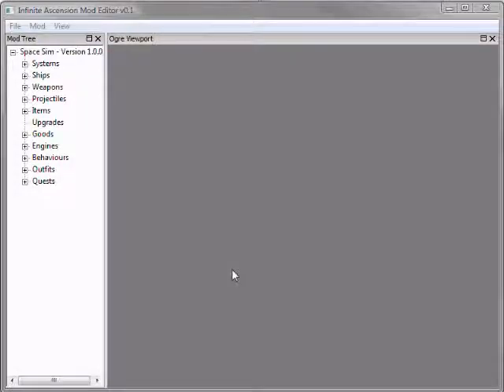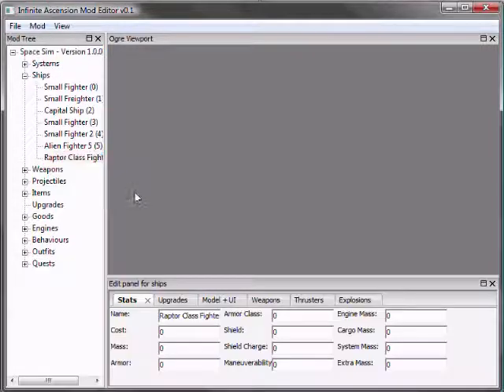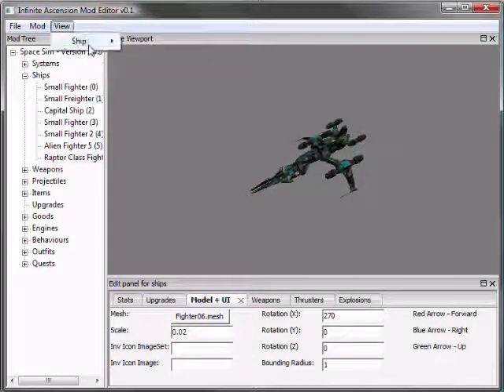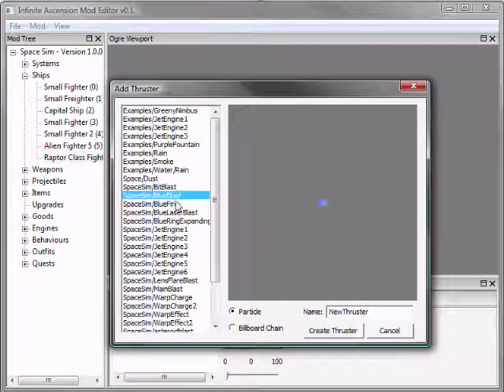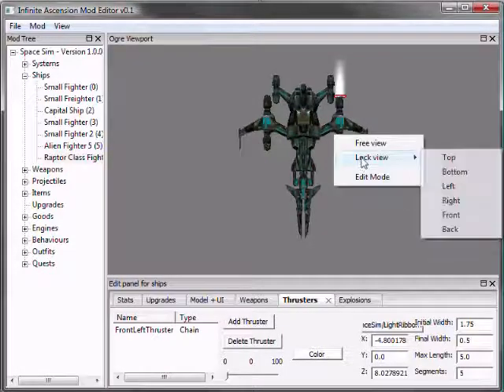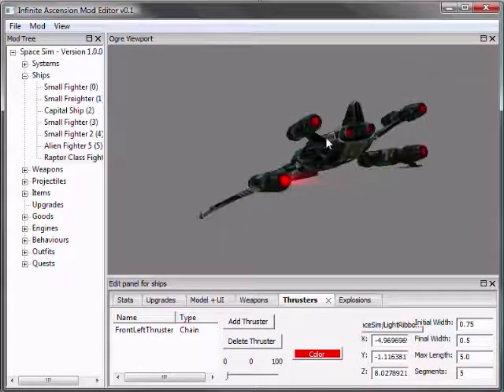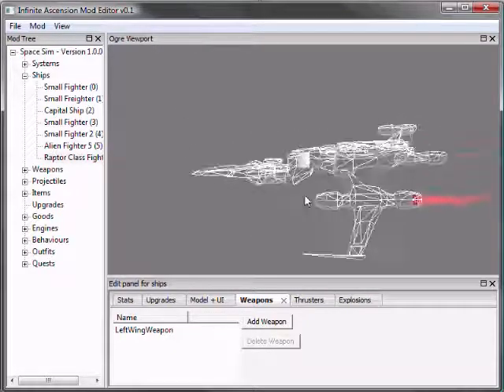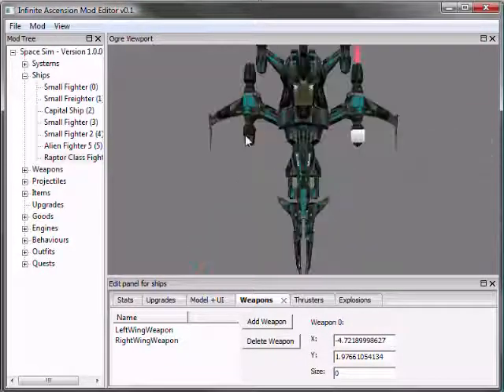Infinite Ascension Dev Diary: Mod editor preview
A short walkthrough of the mod editor for my game.  Rigging thrusters and weapons a new ship.